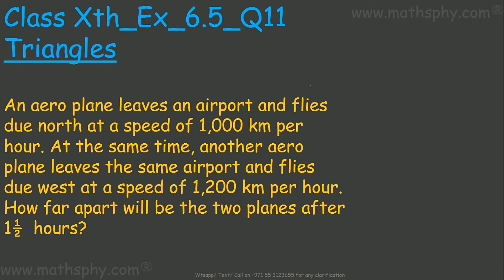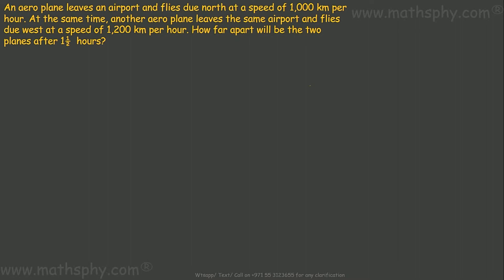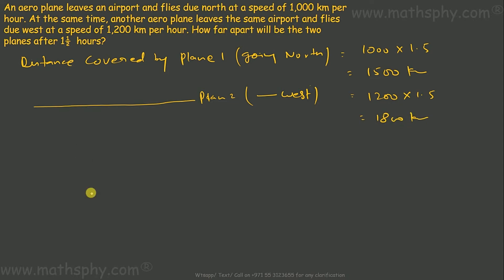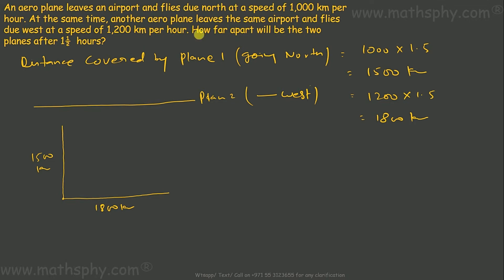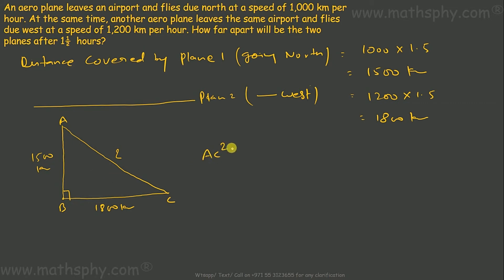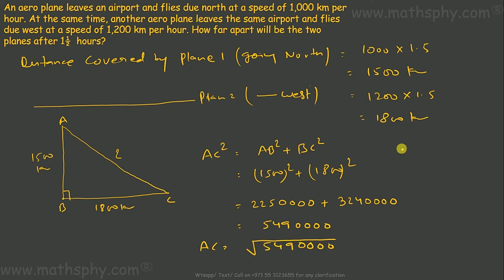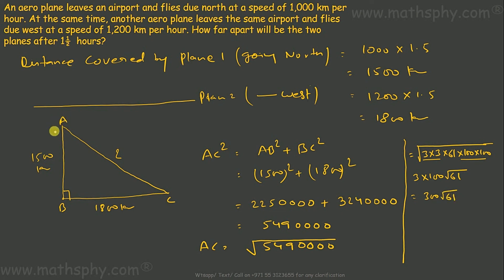Triangles Similarity Class 10 Ex 6.5 Question 11, Math Class 10, NCERT Solution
An aero plane leaves an airport and flies due north at a speed of 1,000 km per hour. At the same time, another aero plane leaves the same airport and flies due west at a speed of 1,200 km per hour. How far apart will be the two planes after 1½  hours?

SSS Theorem
AAA Theorem
SAS Theorem
We will learn about Area of Similar Triangles
Pythagoras Theorem